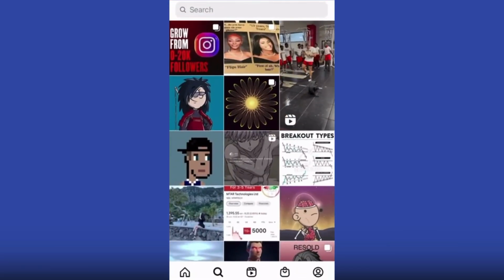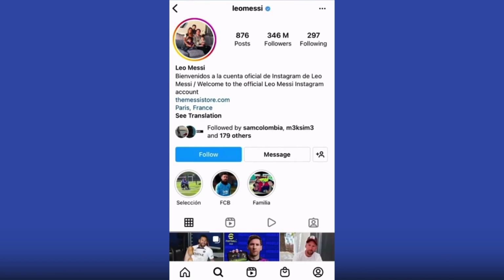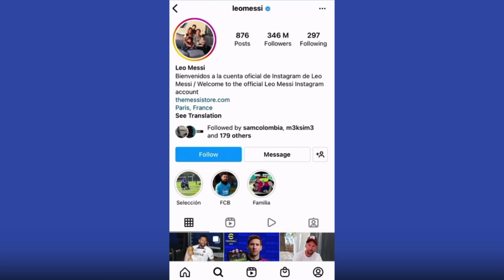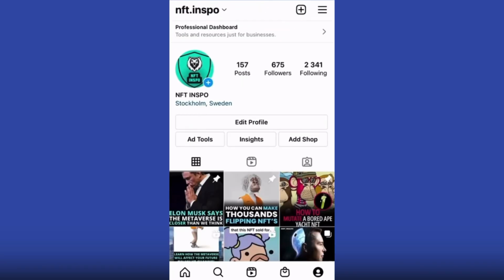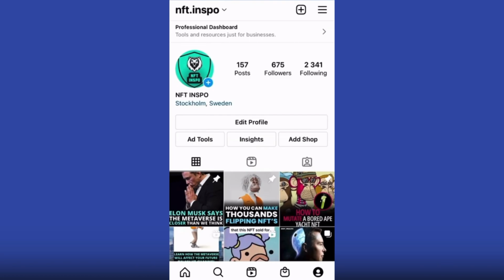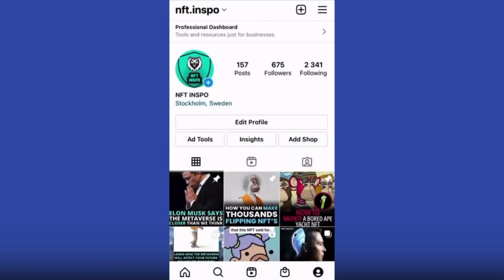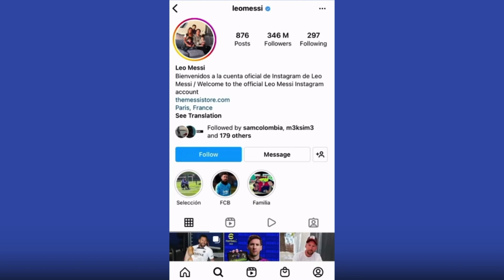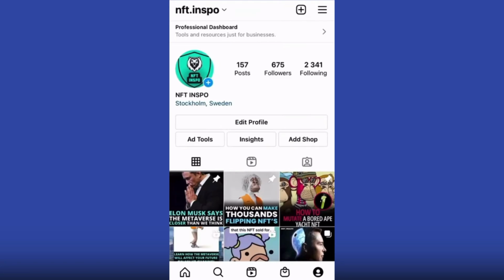How To Find Out if Someone Hide Their Instagram Story From You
In this video, we show you How To Find Out if Someone Hide Their Instagram Story From You